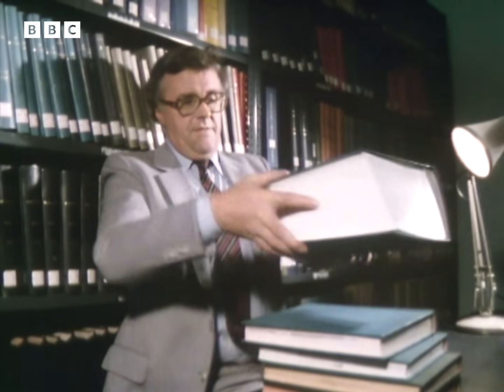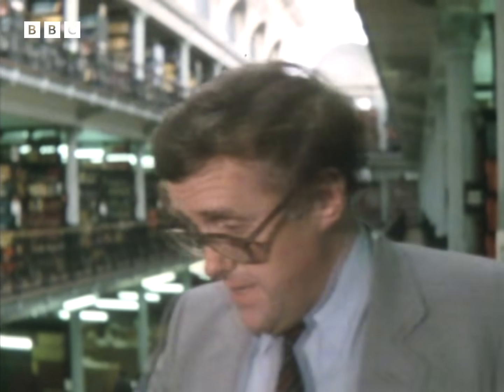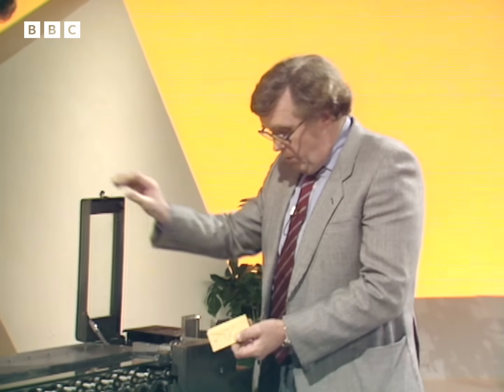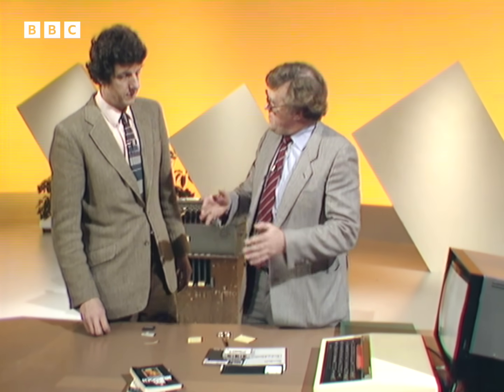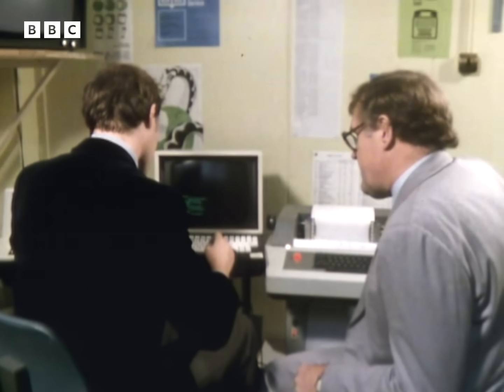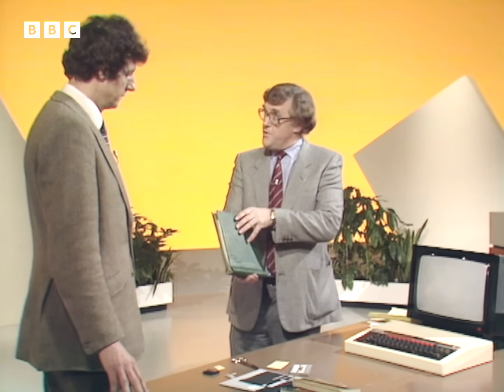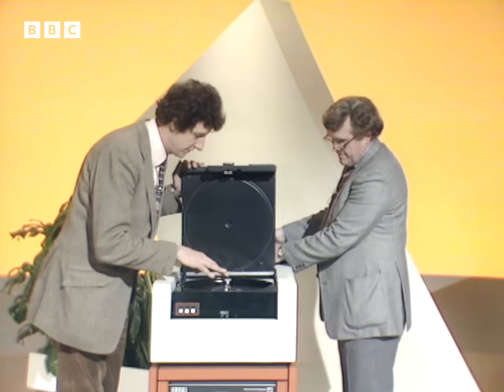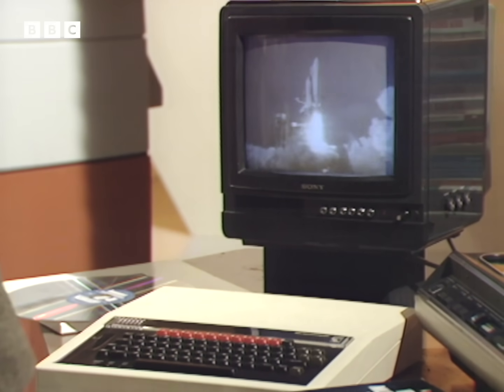1982: The Future of COMPUTER STORAGE | The Computer Programme | Retro Tech | BBC Archive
"Data, it's been around for thousands of years, but now it's running into trouble." - Ian McNaught-Davis

Chris Serle and Ian McNaught-Davis consider storing and retrieving information in the age of the microprocessor. The sheer amount of information that computers can generate, and the speed at which they can do it, has left traditional means of information storage - namely books - unable to keep pace. What is the solution?

Chris and Mac look at the evolution of computer storage, from the humble punch card to floppy disks, video discs and hard-drives.

Clip taken from The Computer Programme, originally broadcast on BBC One, 1 February 1982.

Got an itch for retro computing that needs scratched? Check out the BBC's Computer Literacy Project Archive